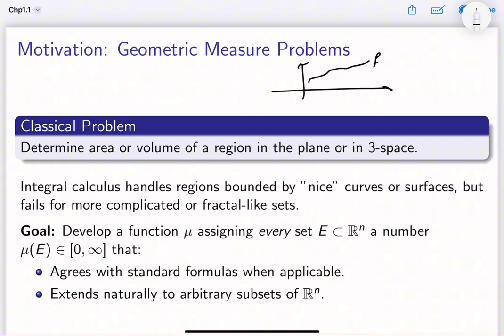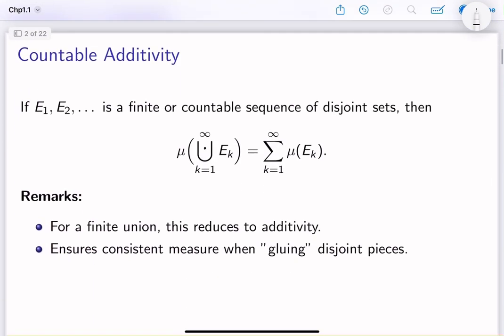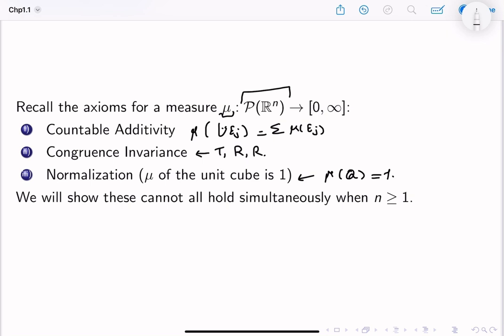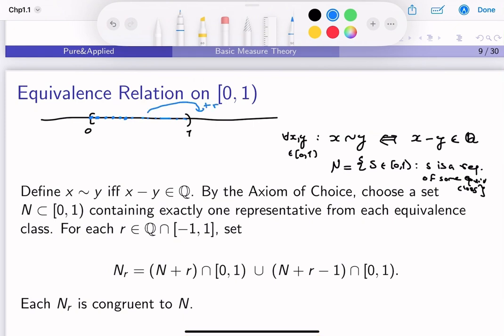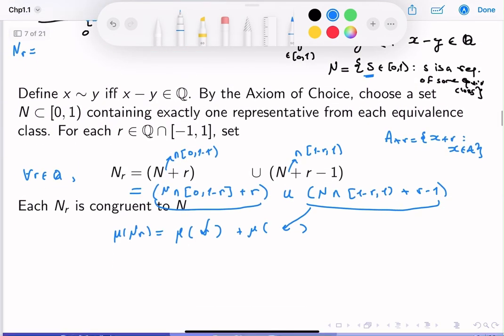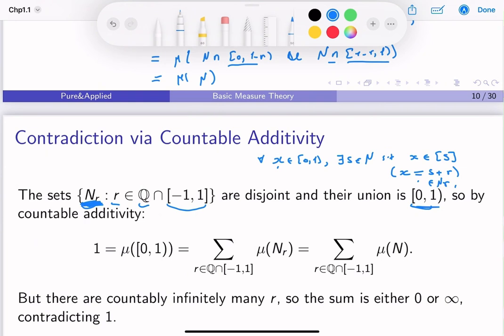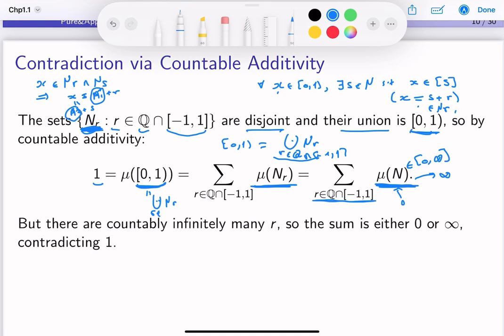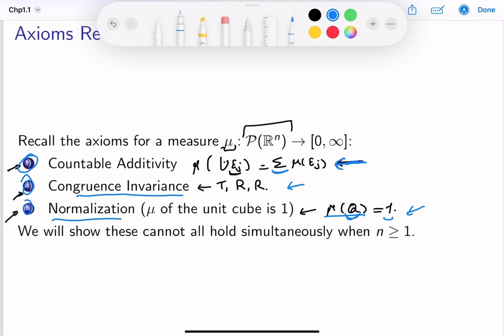Motivating Measures| Measure Theory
This video is a short introductory motivational one to measures and sigma algebras. We construct a vitali set that shows measures on R^n can’t be defined on the power set of R^n, if we require countable addditivity, congruence invariance, and normalization.